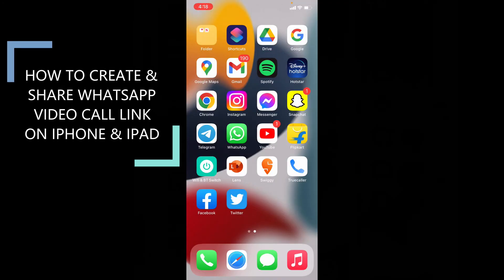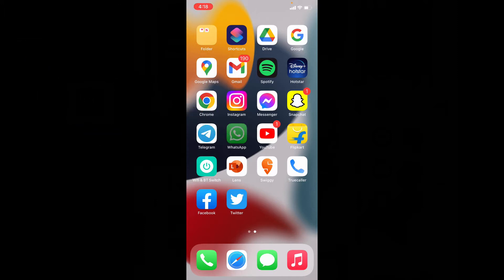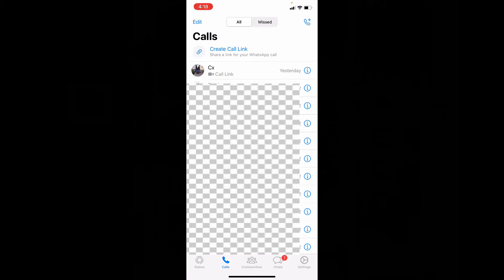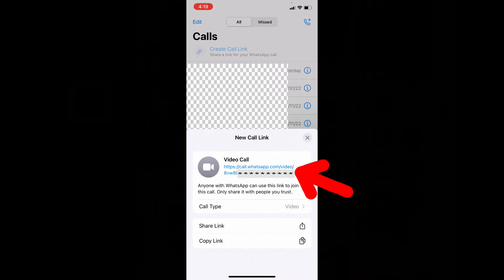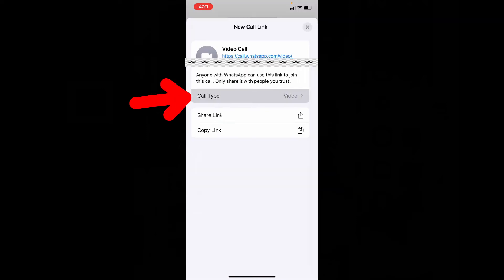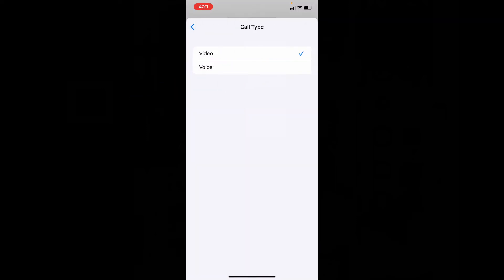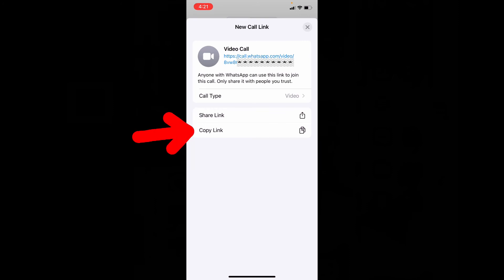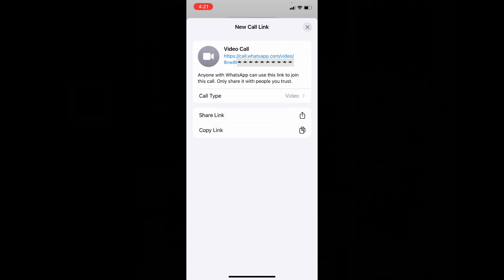How to Create & Share Whatsapp Video Call Link on iPhone?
How to Create & Share Whatsapp Video Call Link on iPhone? In this video, I will show you how to create and share whatsapp video call link on iphone and ipad. Actually, You and easily create and share your whatsapp video or voice call link on your iphone and ipad(iOS devices).